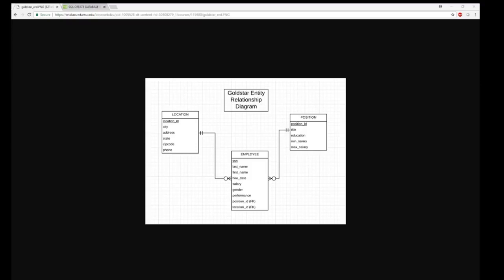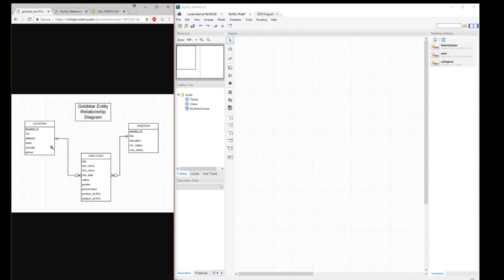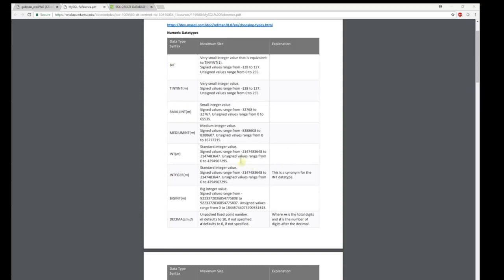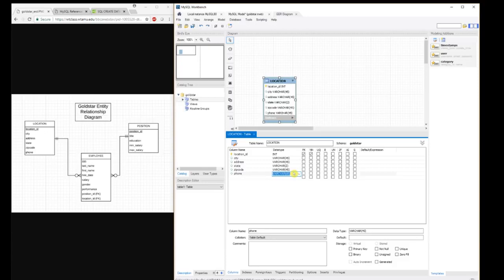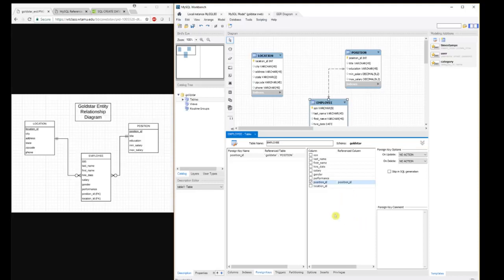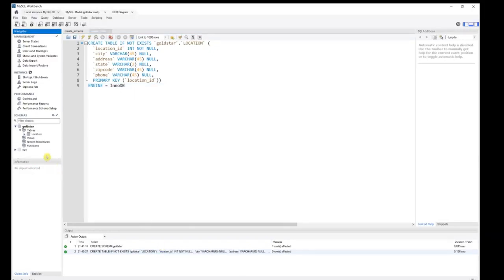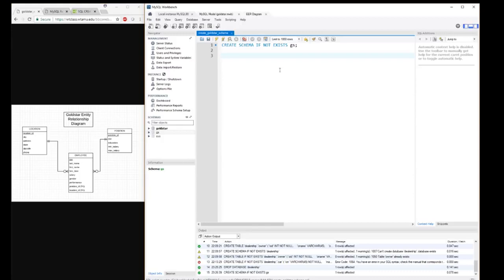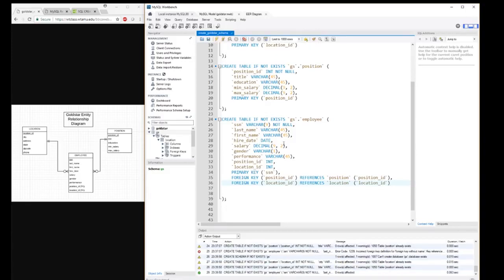Mapping an ER Diagram to Database Design in MySQL